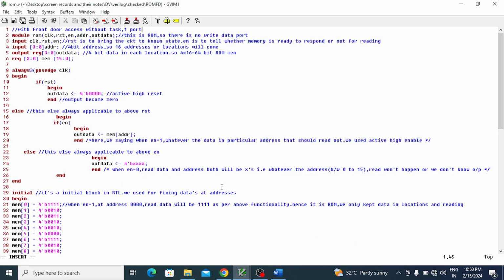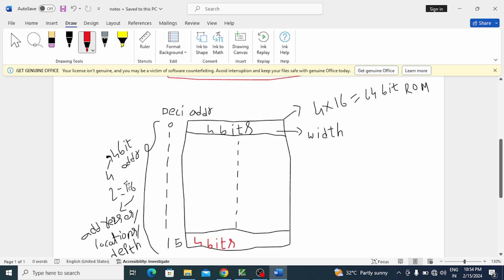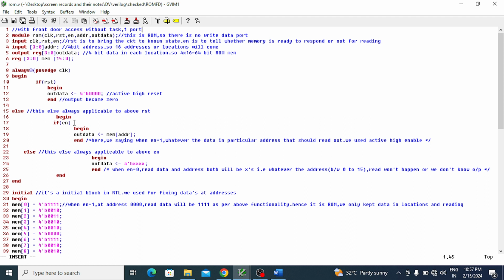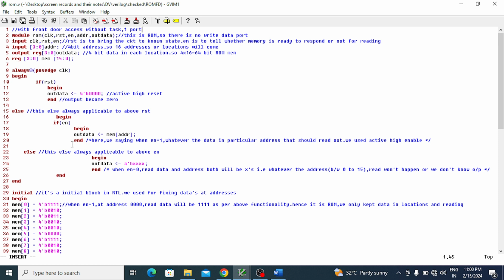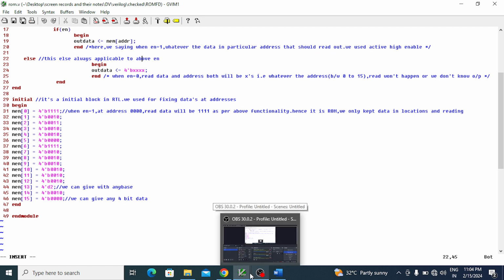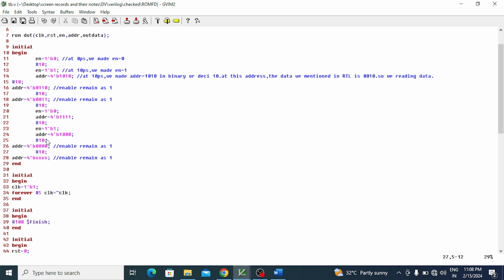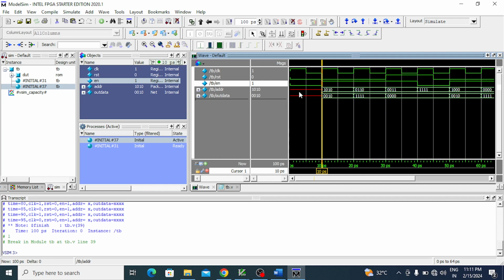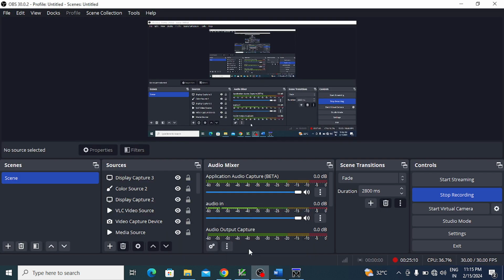1-port ROM design and verification with front door access